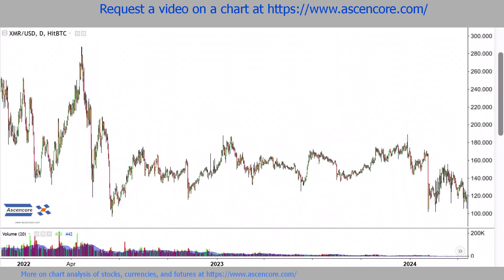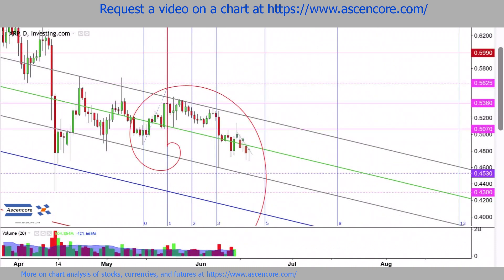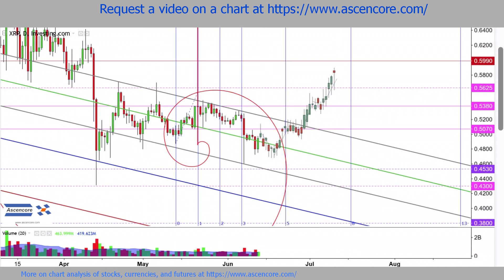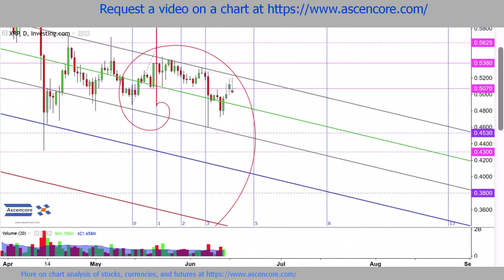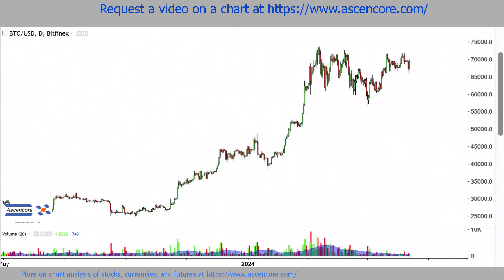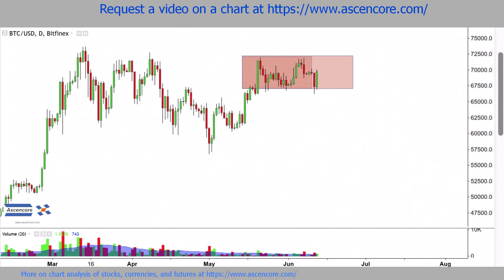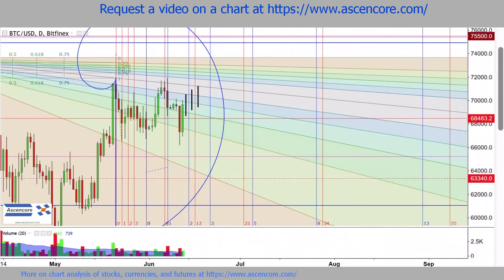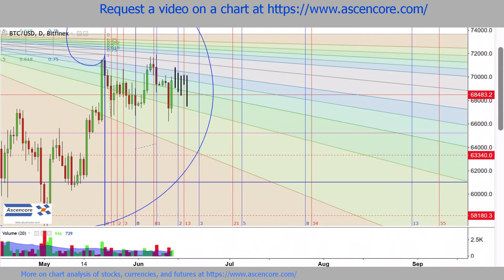Ripple XRP & Bitcoin BTC Technical Analysis Price Prediction With Fibonacci Methods